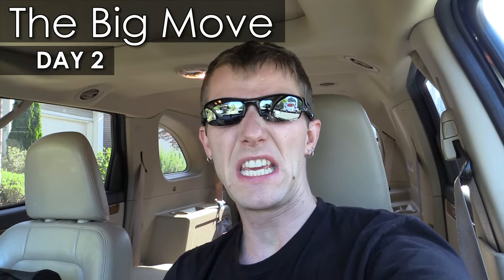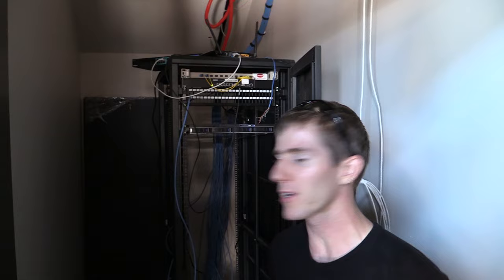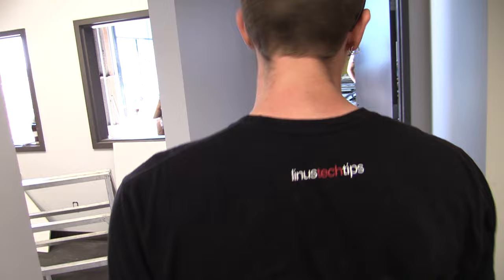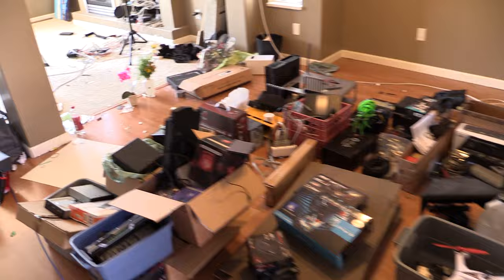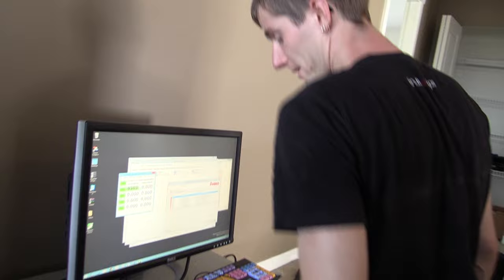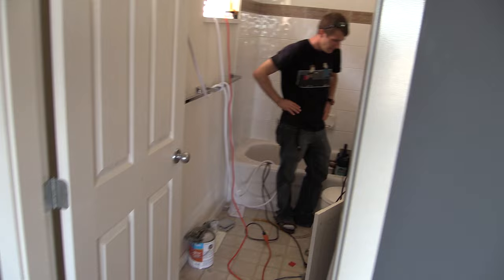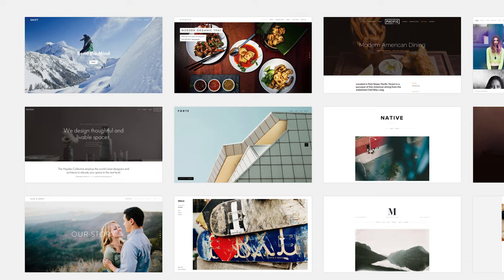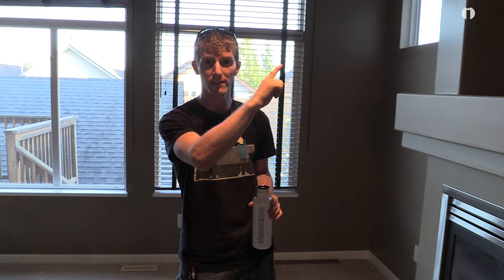The Big Move Day 2 - Goodbye old office, you served us well :'(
Things get moved, the Nicks throw a dance party, and we say goodbye to Whole Room Watercooling!

Title: Au5 - Snowblind (feat. Tasha Baxter)